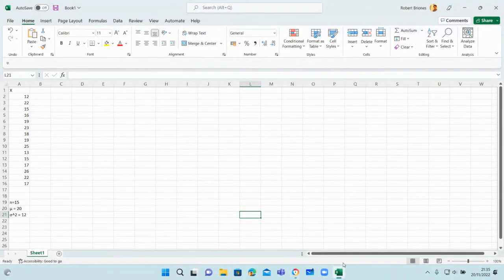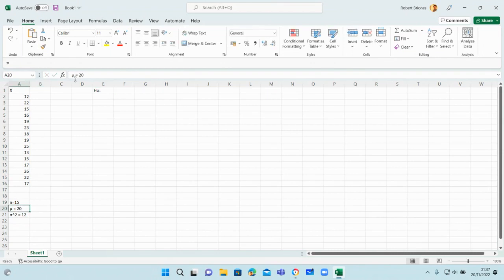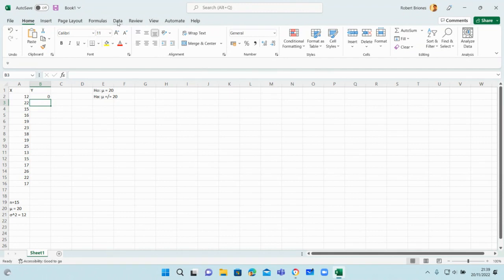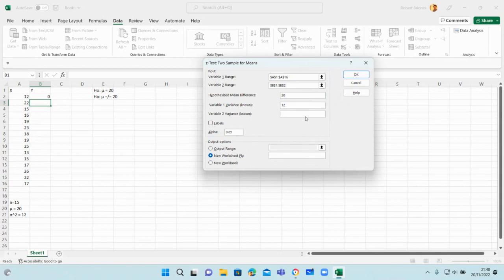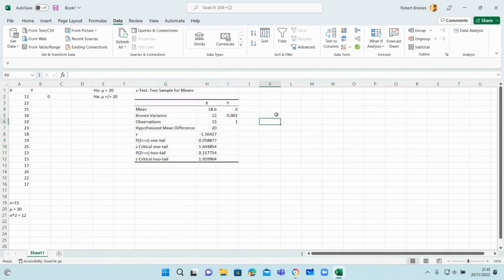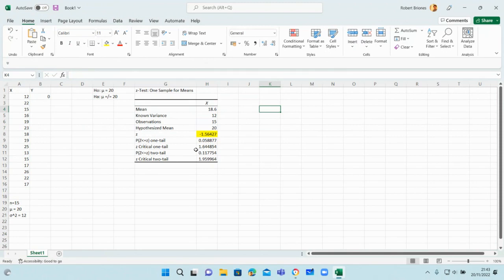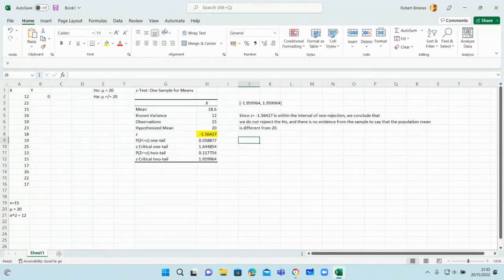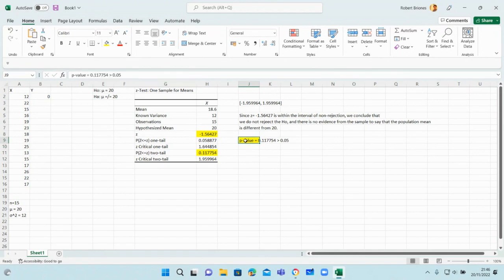Statistics for Excel - z-test for the Mean (1 Sample)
A short video showing how to carry out a Single Sample z-test for the Mean by using the Analysis Toolpak within Excel, including interpretation of the results tables